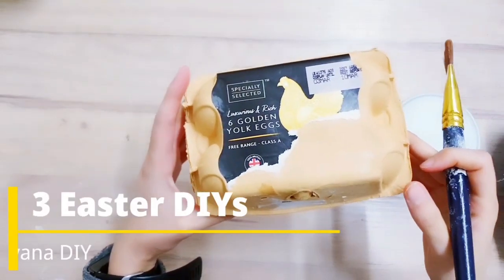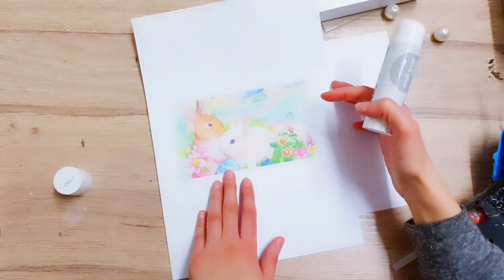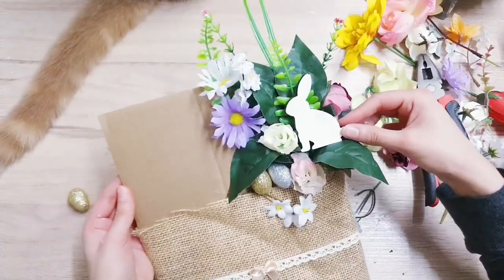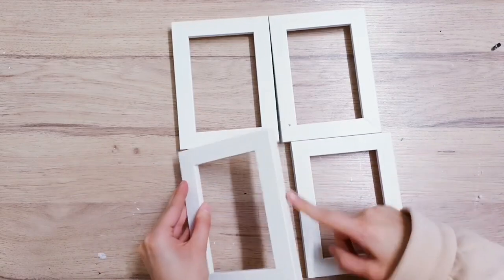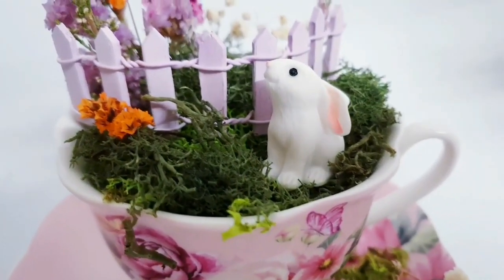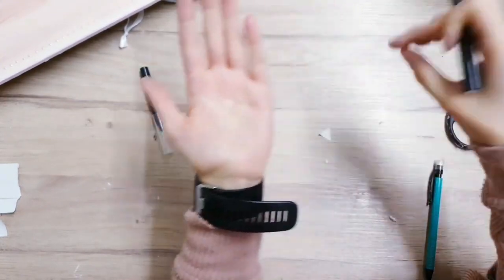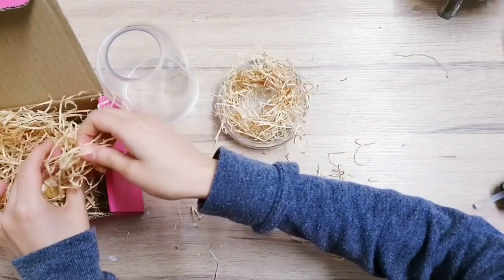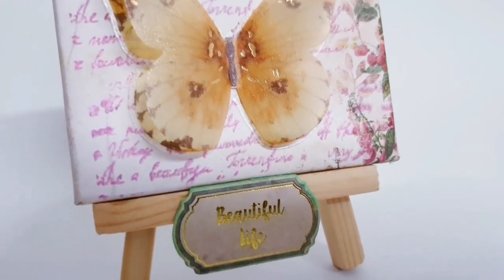❤15 UNIQUE EASTER & SPRING DIY DECOR CRAFT IDEAS 🌸 Make to Gift or Sell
Hi everyone! Today I have a spring & easter DIY craft TV episode for you to binge for 2022, full of lots of decor ideas. You can even make some of these to gift or sell on etsy or craft fairs.
Lots of miniature fairy garden inspired projects, butterfly & bunny decor, Dollar tree inspired crafts, poundland craft ideas & lots more!